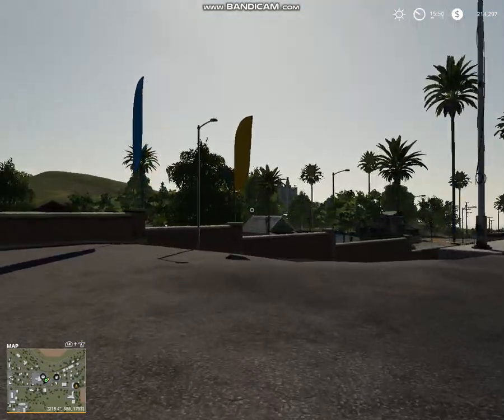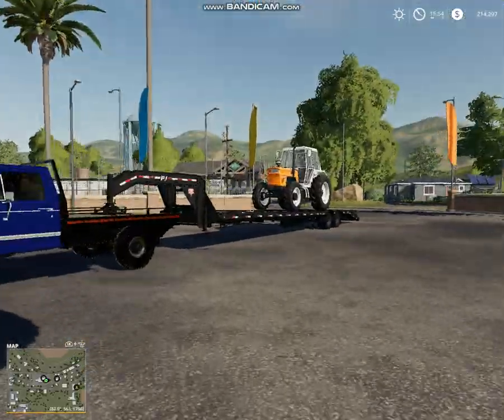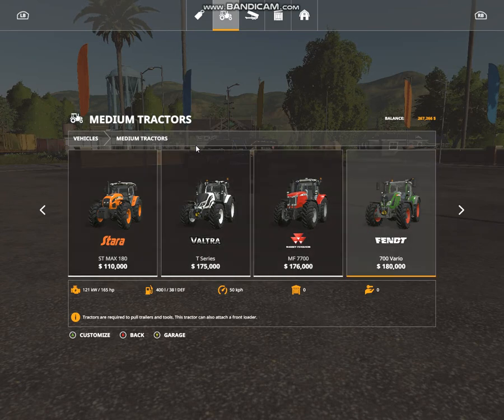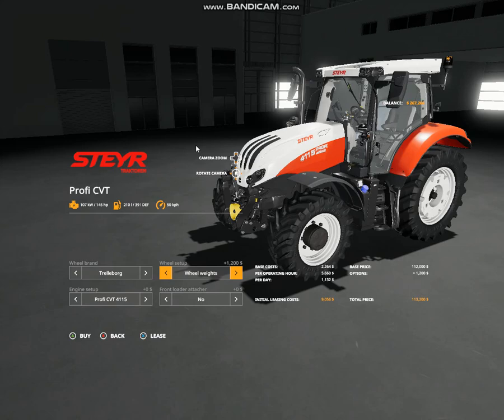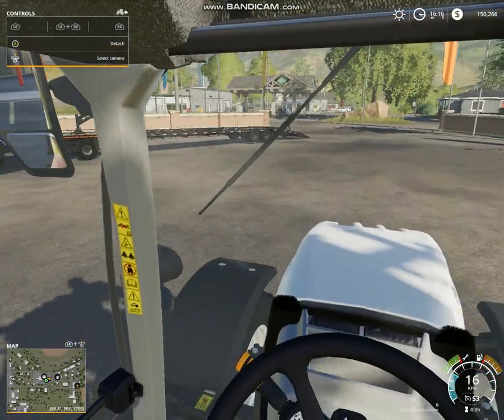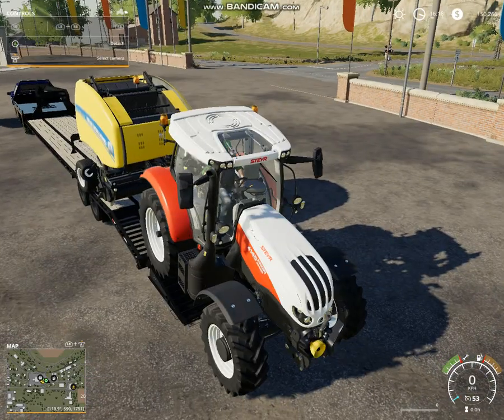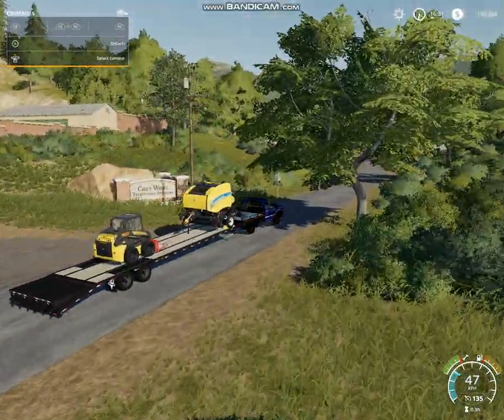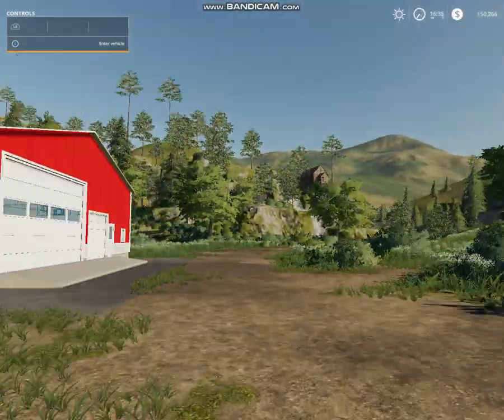fs19 let's play part 1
if u want to add me on steam here's the